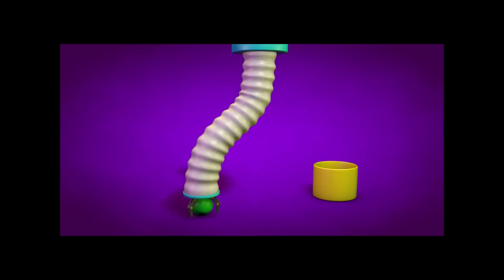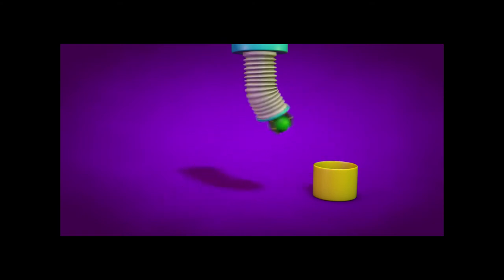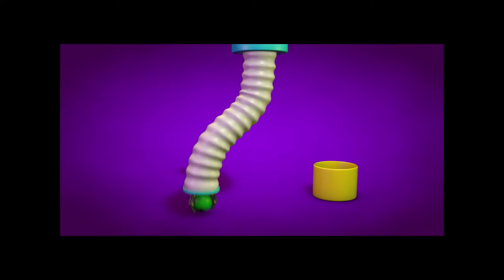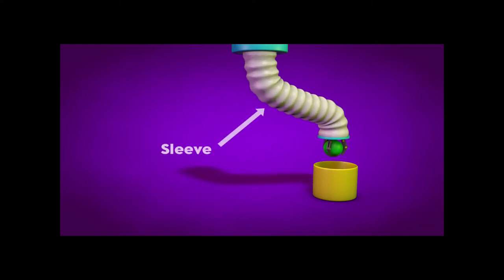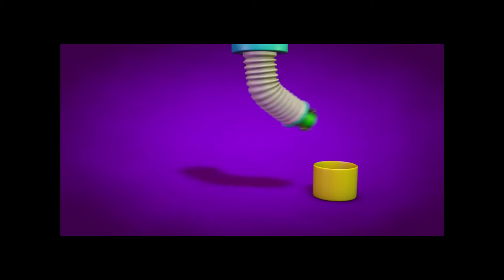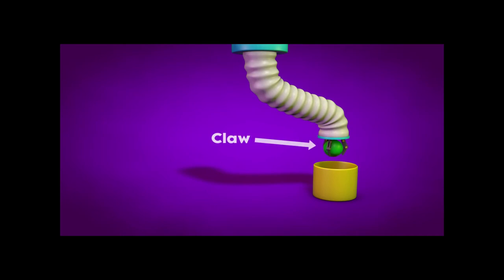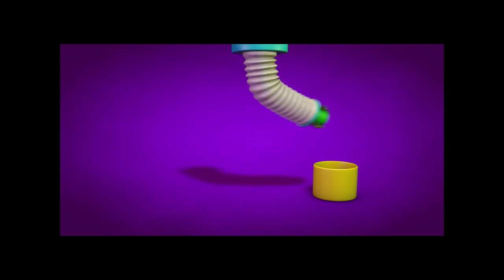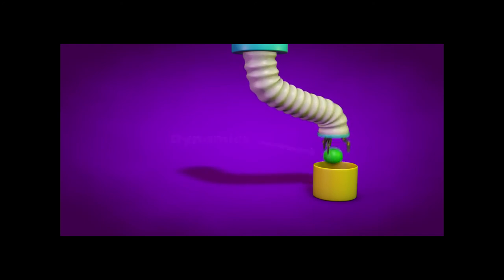Mechanical Arm Trailer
The tutorials have been out there for a while now, but I thought I may as well keep this on the channel, for posterity.